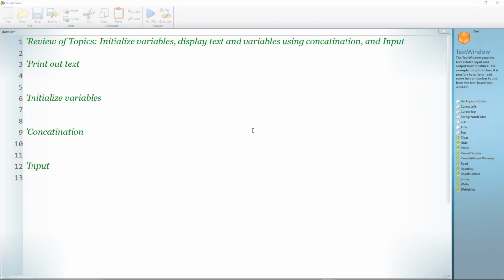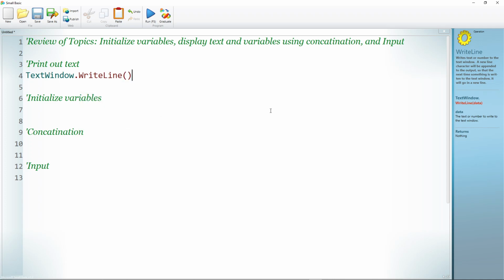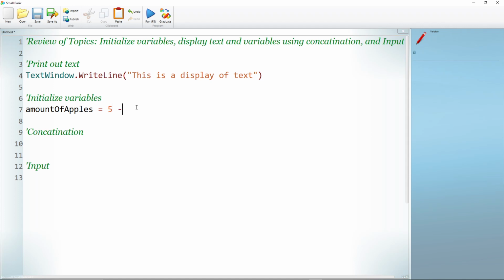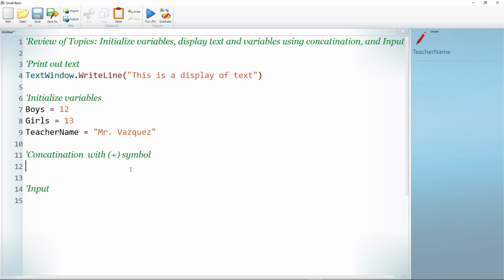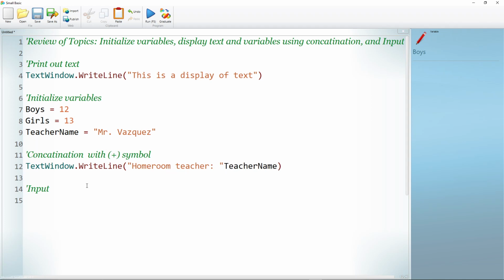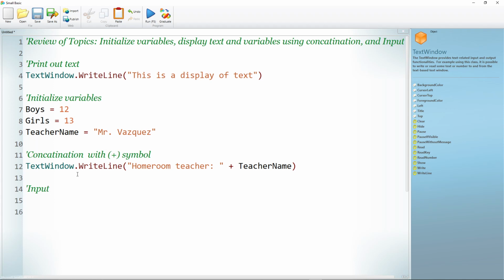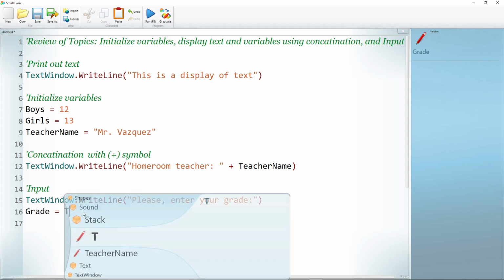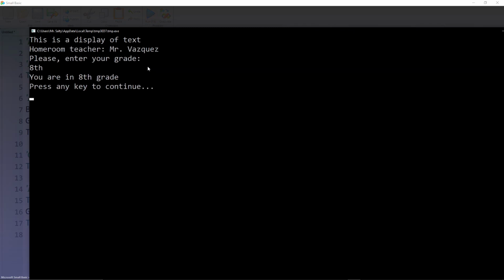Small Basic: Basics Review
Initialize variables, display text, user input, and concatination